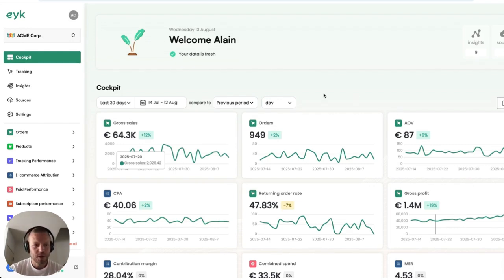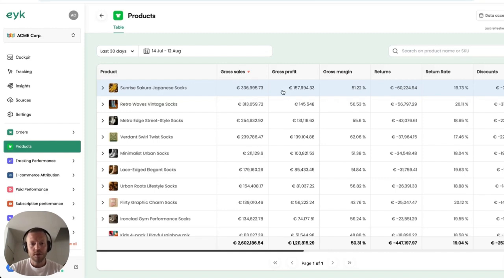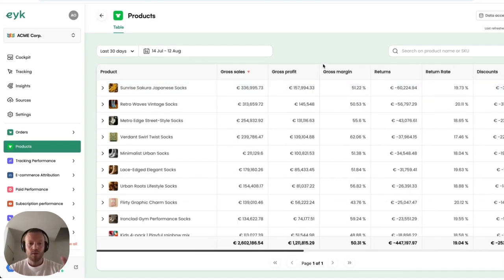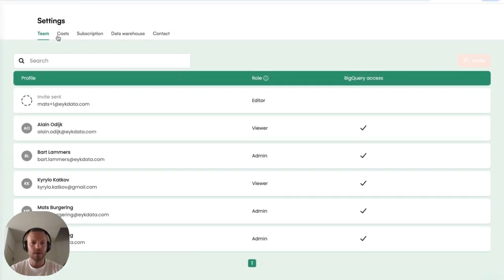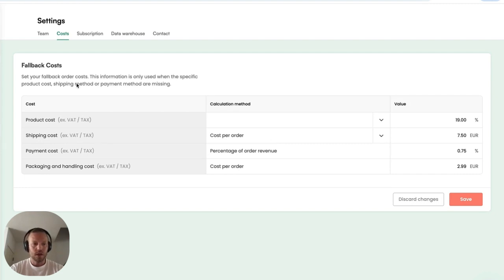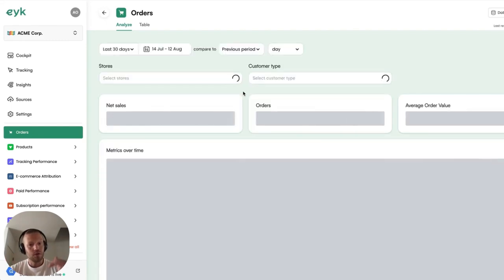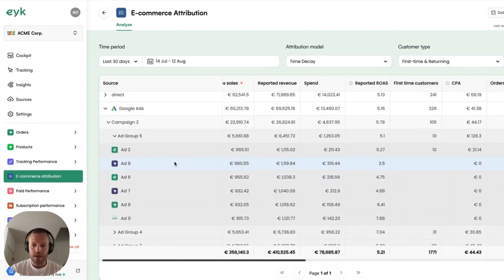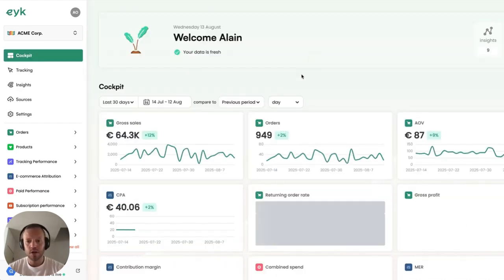Eyk Changelog update August 2025: product insight and profit margin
Unveiling Eyk's New Product Insight and Profit Margin Features!

Join Alain from Eyk as he introduces exciting new updates in the latest changelog.

Discover the new Product Insight feature, which aggregates SKUs from platforms like Shopify, Magento, and WooCommerce, providing detailed performance metrics and profit analysis per SKU.

Learn about the new profit and margin functionality where users can input fallback costs, leading to enhanced metrics in their dashboard such as gross profit and margin.

Alain demonstrates the practical use of these features in optimizing product campaigns and ads, helping e-commerce teams boost both acquisition and retention strategies.

00:00 Introduction and Overview
00:12 New Products Insight
01:27 Profit and Margin Functionality
02:39 Order and Channel Level Insights
03:36 Conclusion and Upcoming Features